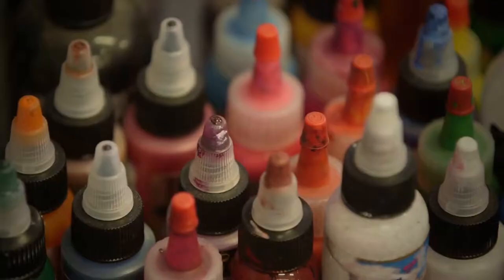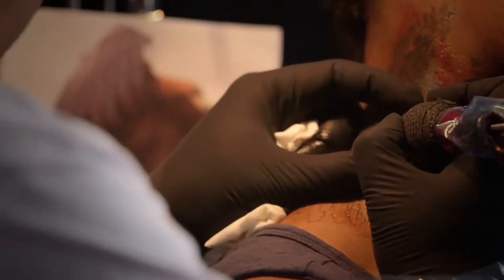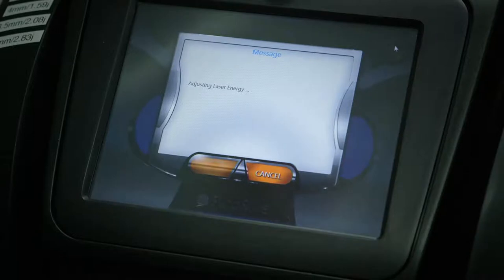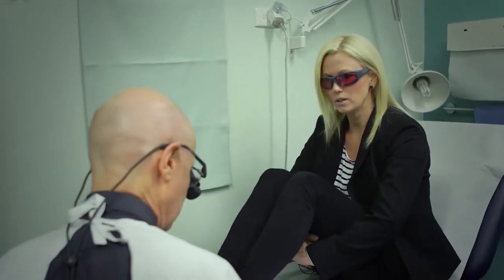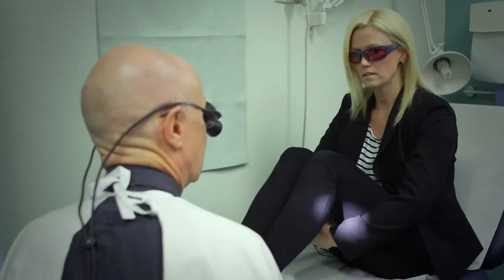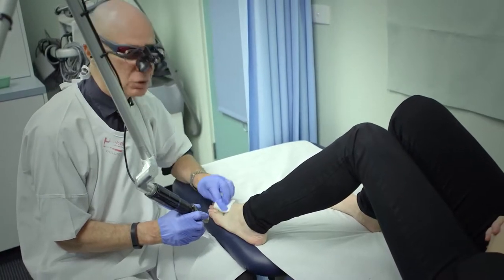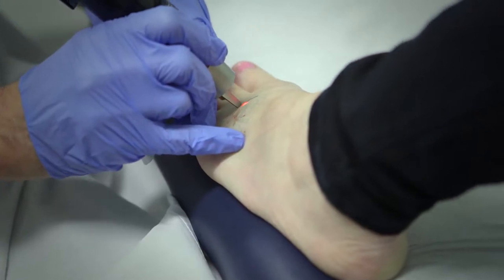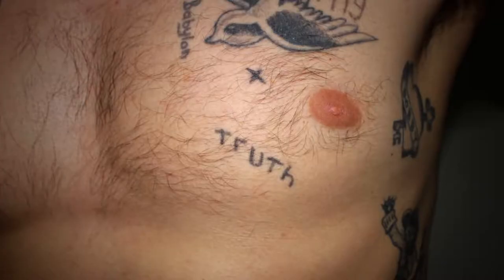How are tattoos removed 1080P HD